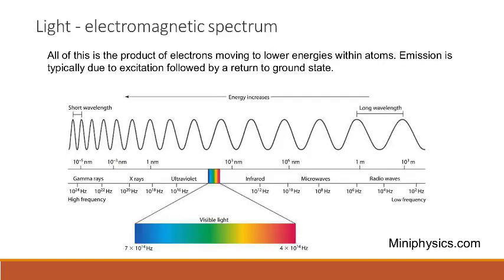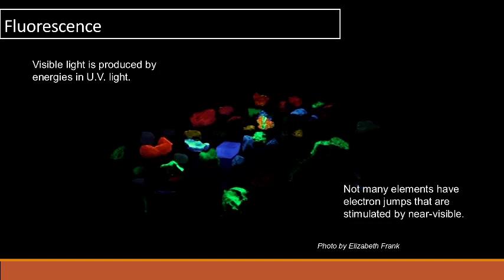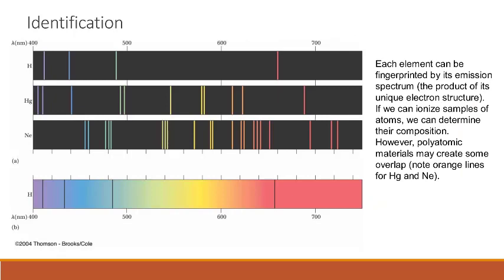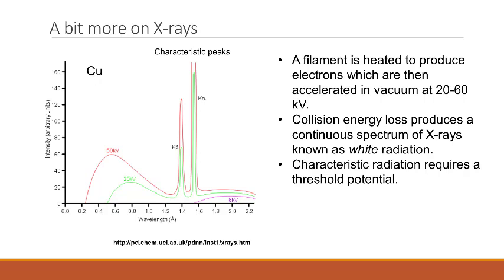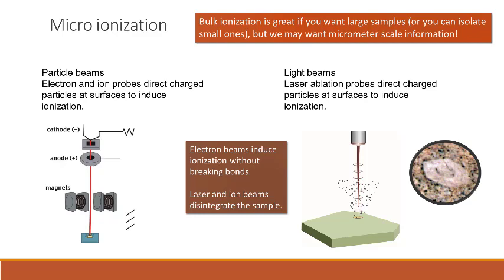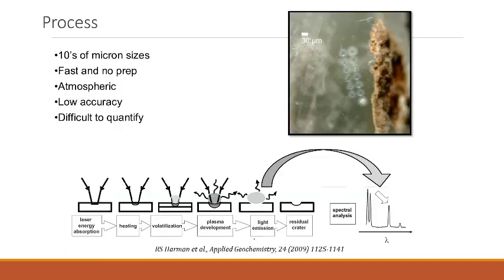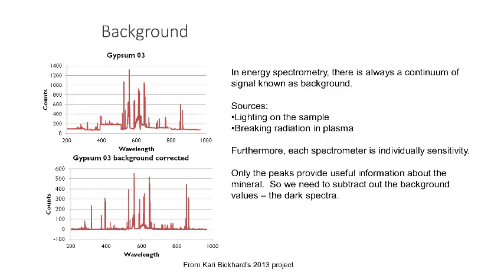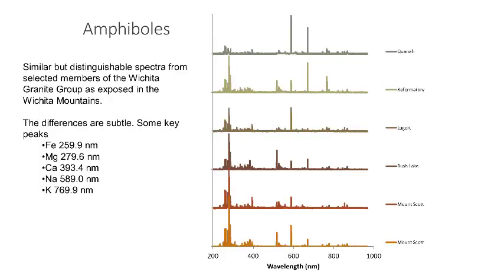xrays-lasers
On-line lecture on the use of lasers and x-rays in modern analytical mineralogy